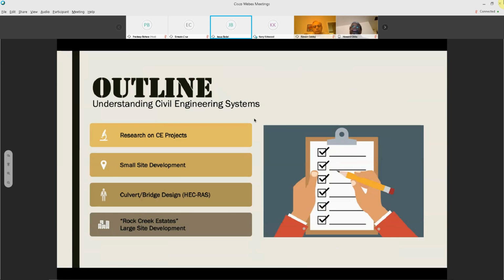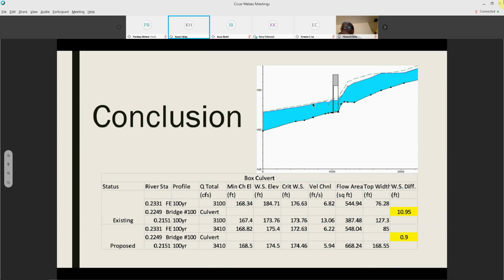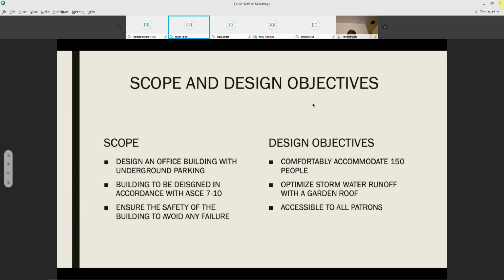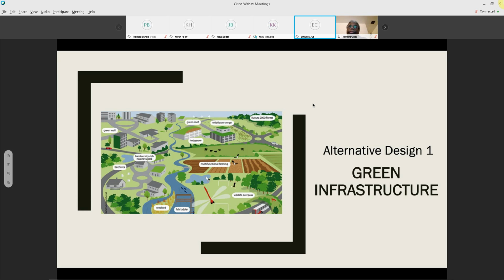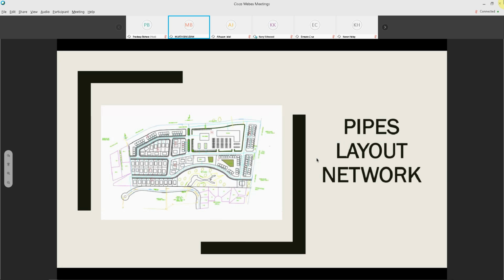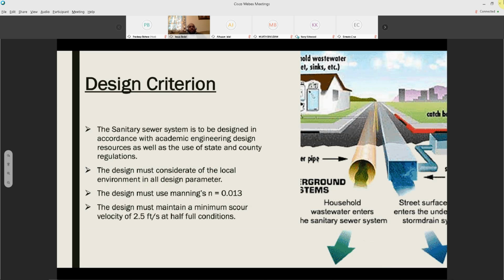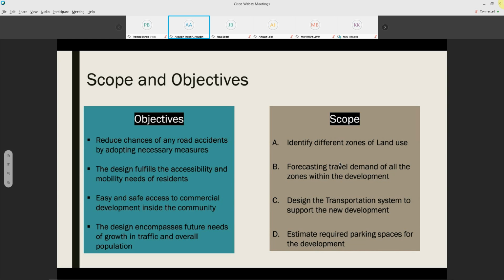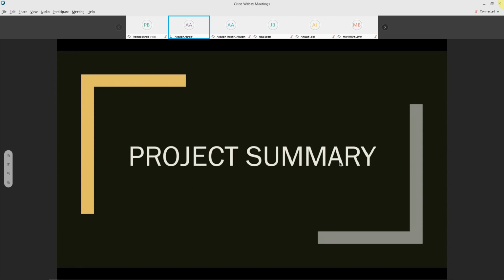Senior project April 2020: Kirkwood, Badal, Haley, Bakudam, Jalal, Alshrif, Aloudah, Cruz, Pargeter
Project title: Planning and Design of Civil Engineering Systems for the Rock Creek Estates

Students: Kerry Kirkwood, Jesus Badal, Keven Haley, Muath Bakudam, Alhussm Jalal, Abdullah Alsharif, Abdullah Aloudah, Ernesto Cruz, and Judith Pargeter

Advisors: Dr. Pradeep Behera, Dr. Ahmet Zeytinci and Dr. Bryan Higgs, Dr. Lei Wang, Dr. Hossain Azam